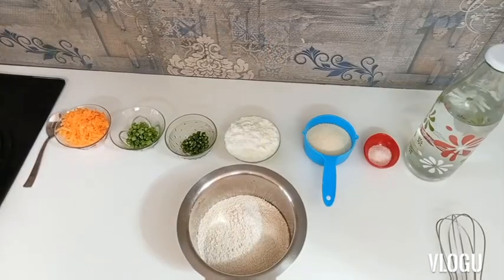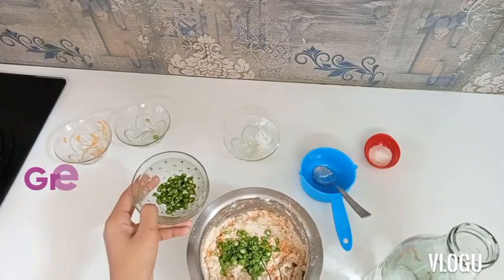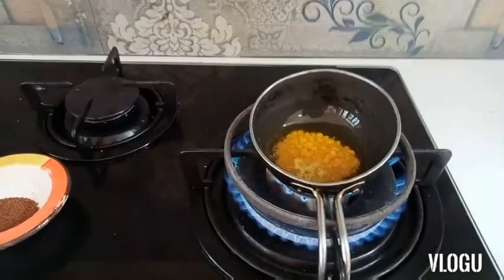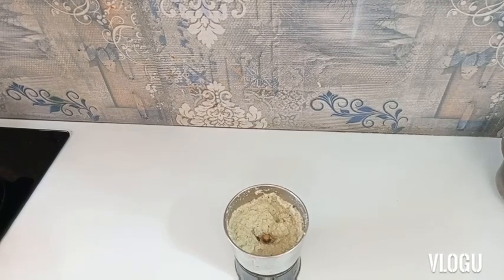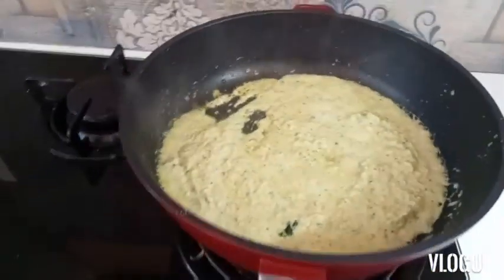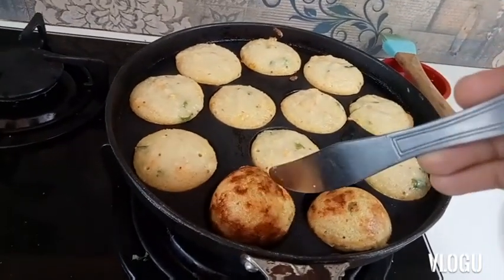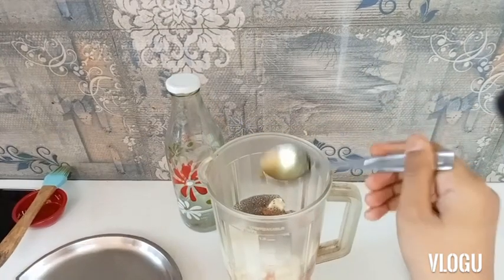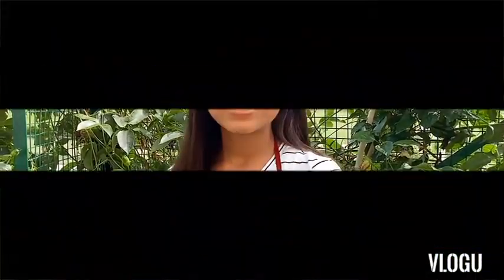Nutritious breakfast by our little Chef - Bhargavi Pal of Class 9th|Seth Anandram Jaipuria School